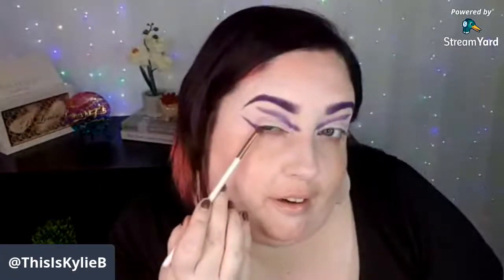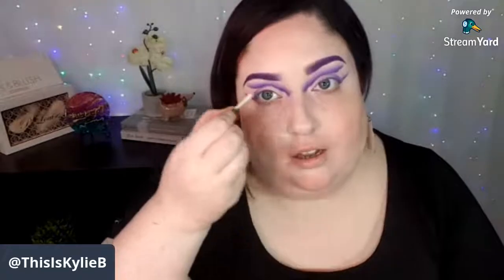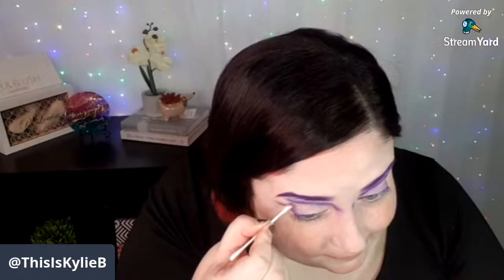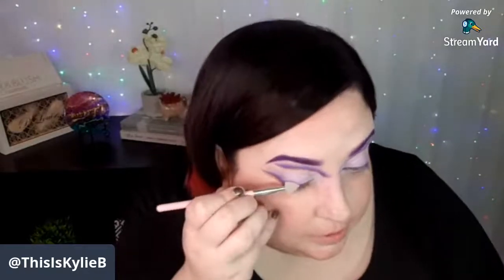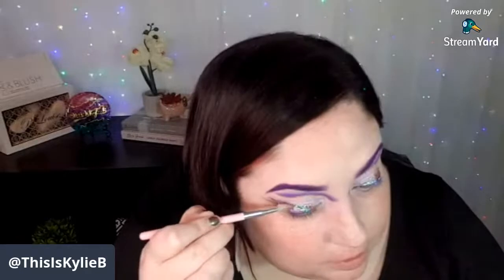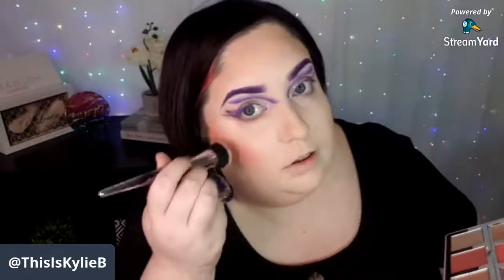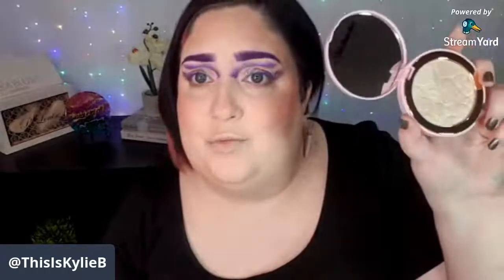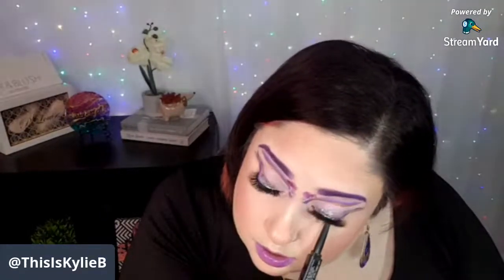Update.. where have I been and let's play with makeup live!